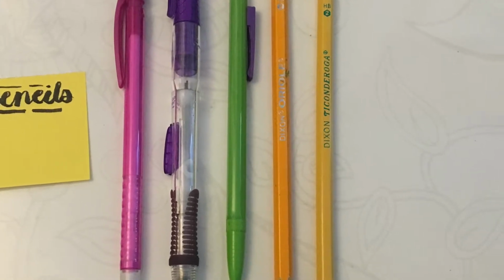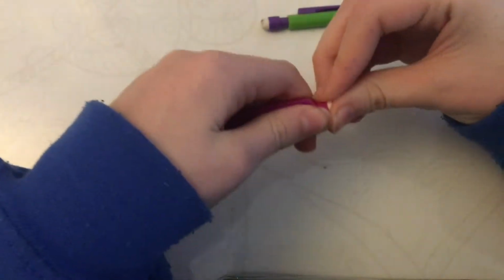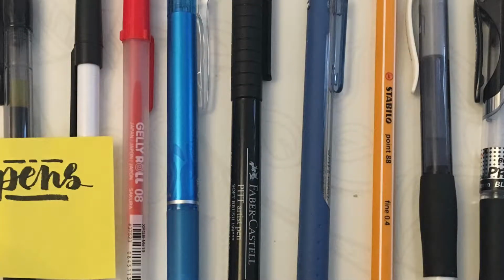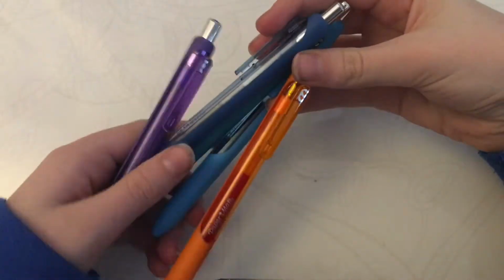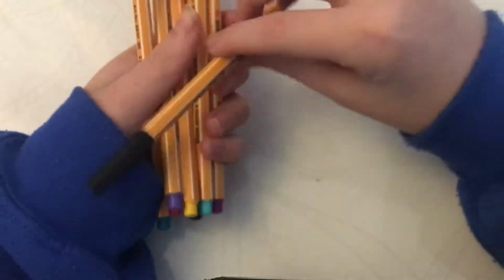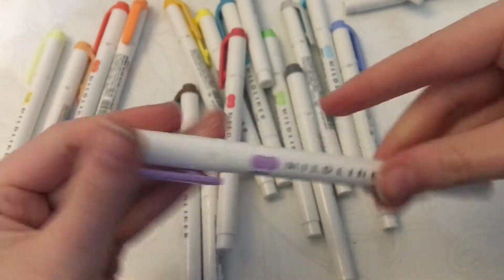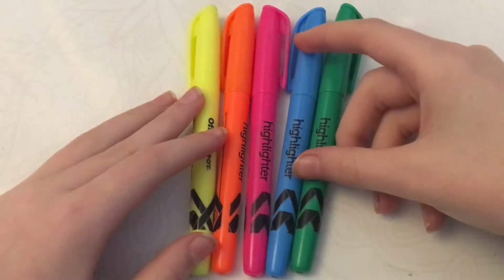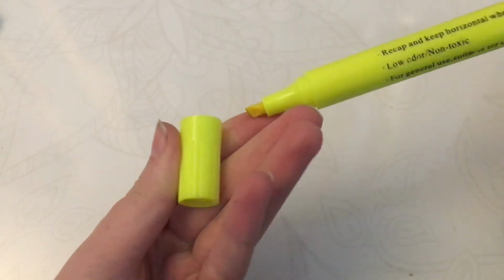School Supplies for the Second Semester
Reporter Claire shares about school supplies

Video by: Claire
This is the official youtube channel for the Canyon Echoes student news site! Canyon Echoes is an online news publication created and maintained by the students of Canyon Vista Middle School.